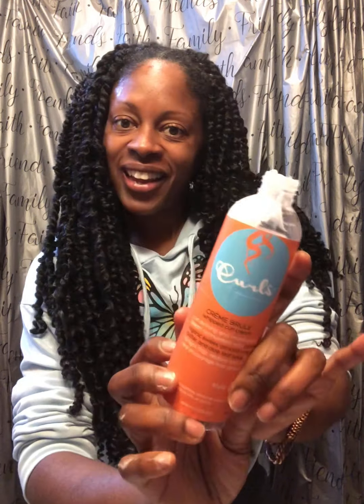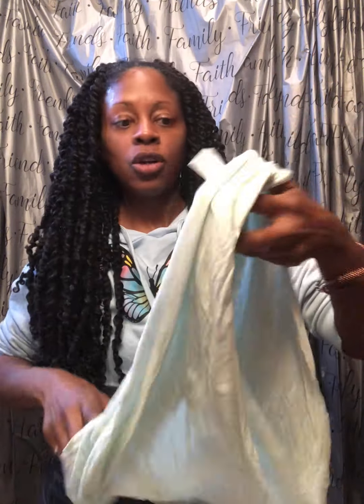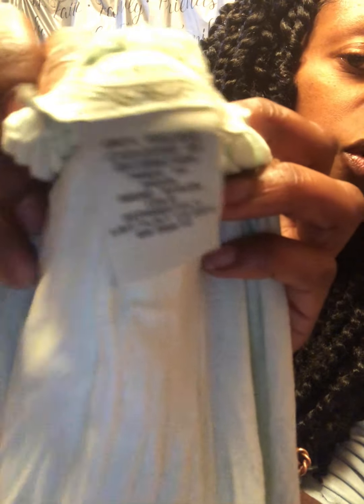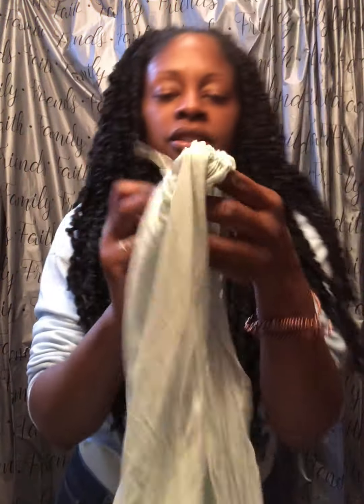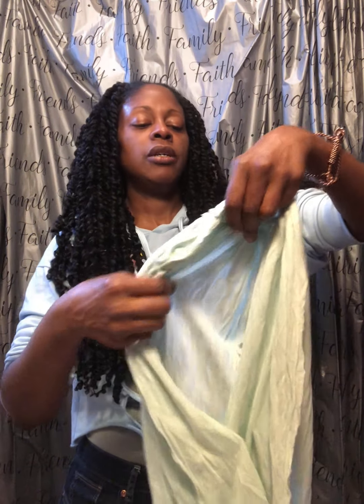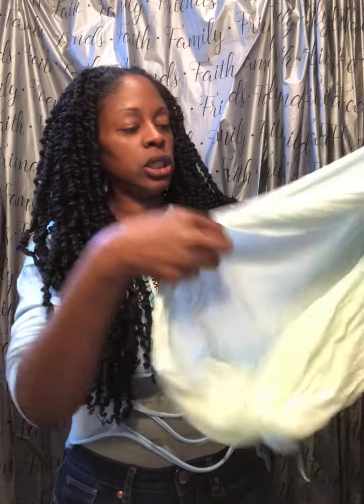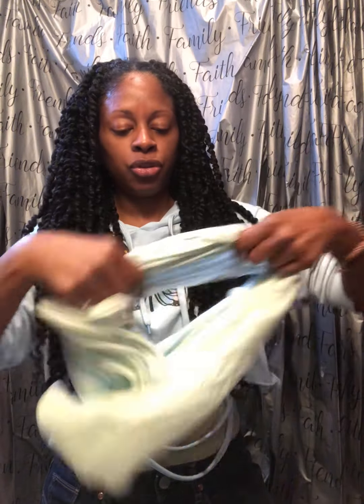Take One?! Take Done - Viscose Wrap & Curls Creme Brule for your edges with AhavaFelicidad